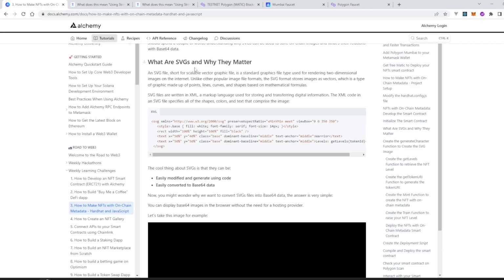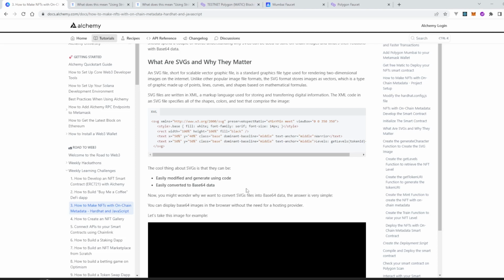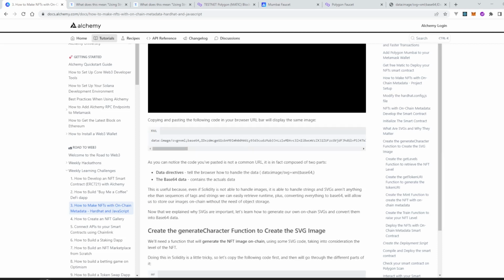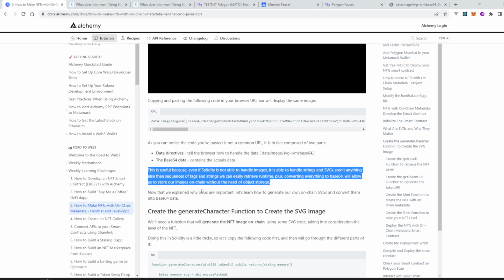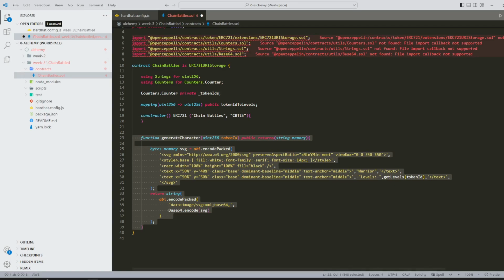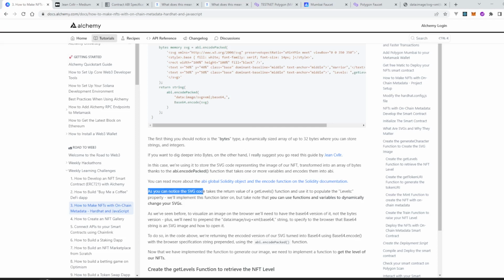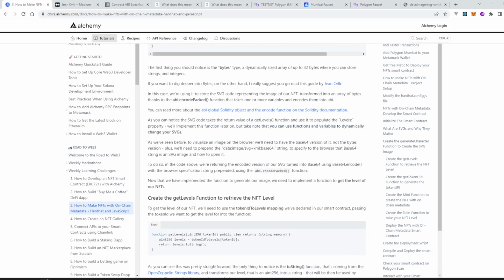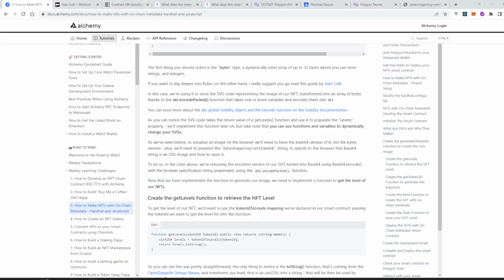How to Make NFTs with On-Chain Metadata - Part 7